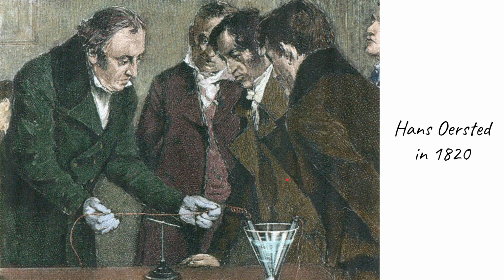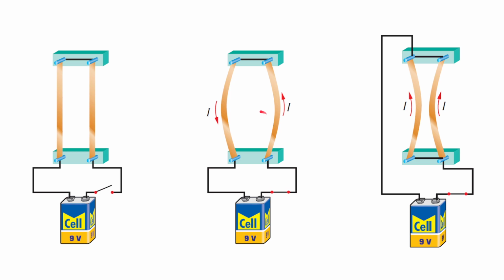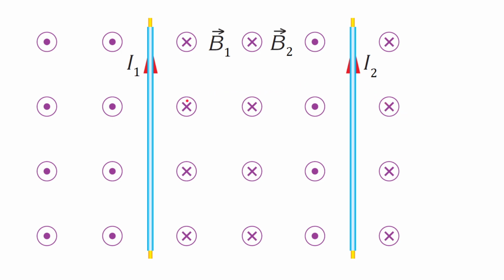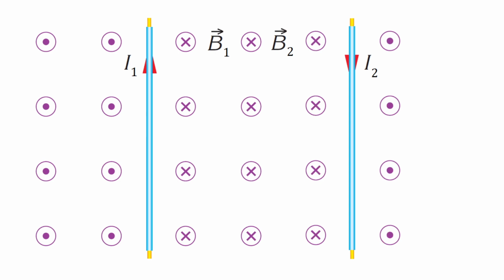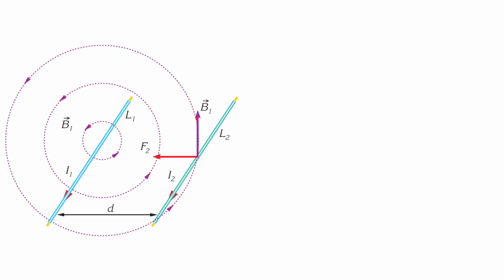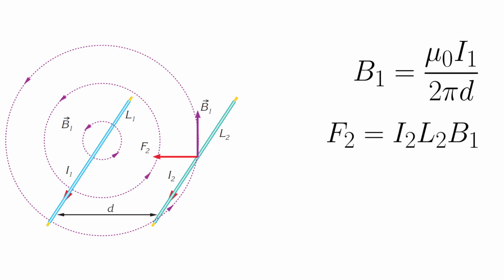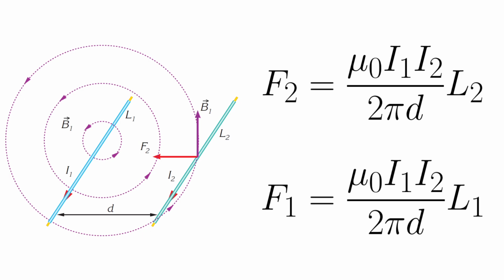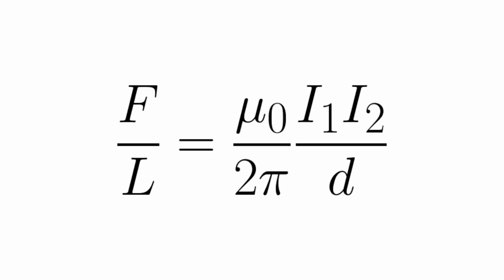Magnetism: The magnetic force between current carrying parallel conductors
This is the 9th lesson on Magnetism.
Hans Christian Oersted had just discovered the connection between electricity and magnetism. Meanwhile, a French physicist named Andre-Marie Ampere was experimenting with some wires, trying to learn more about the connection between currents and magnetic fields they create.